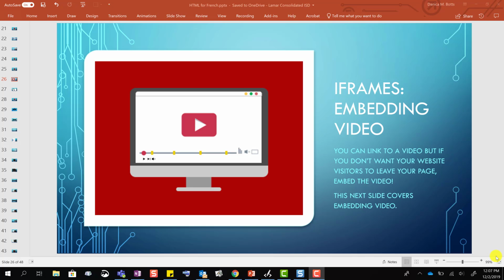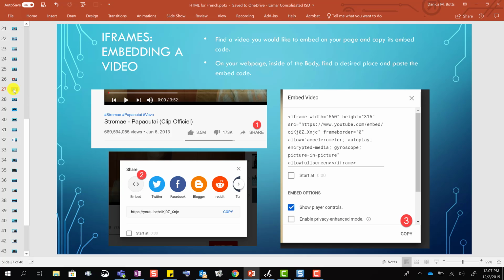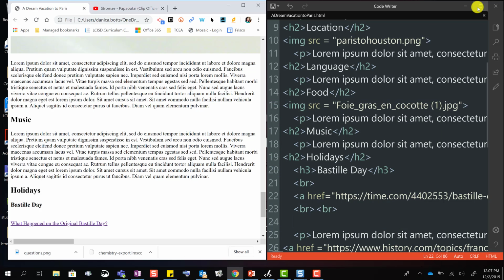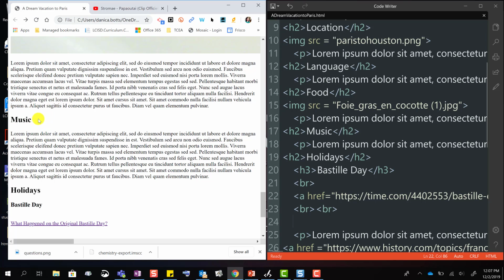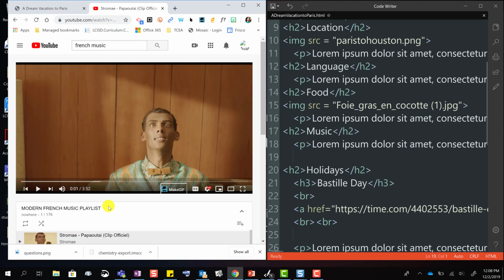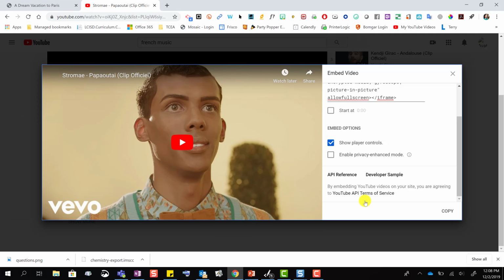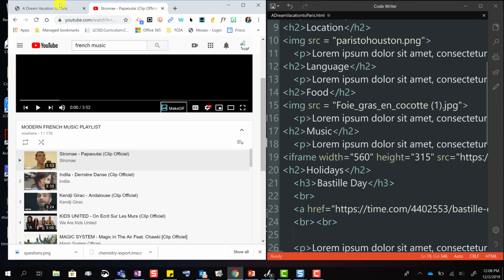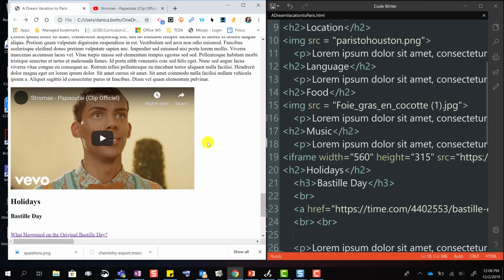Using Embed Code